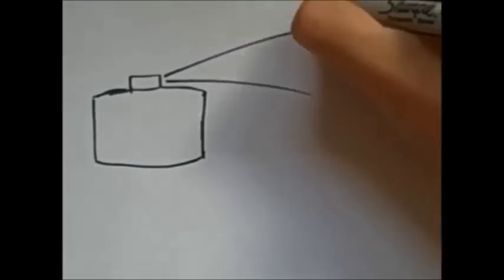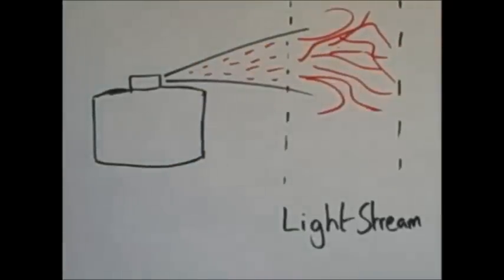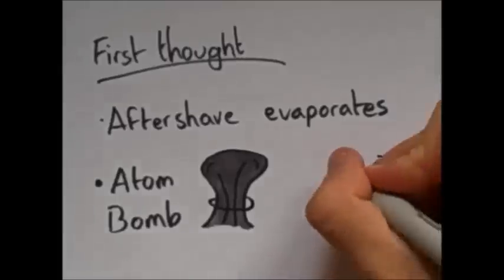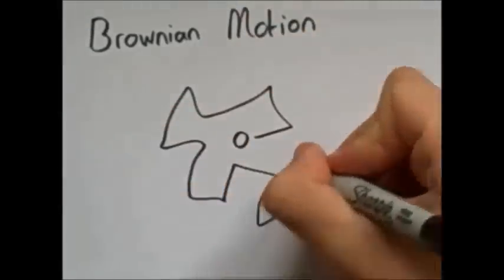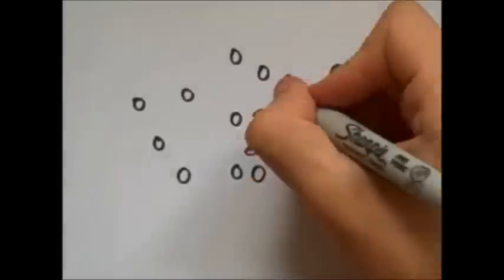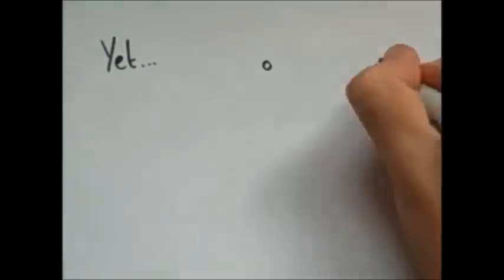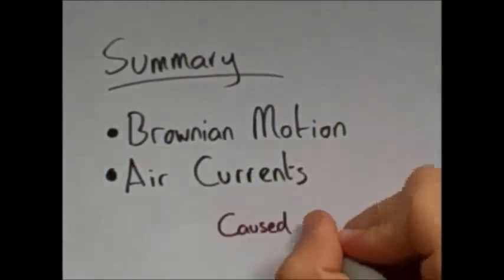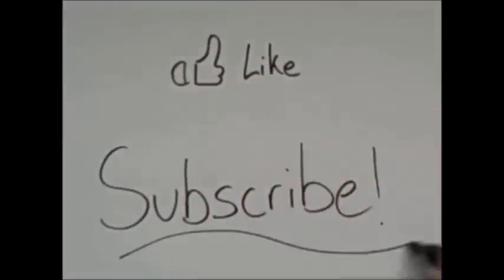The random walk of Particles: Brownian Motion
Joe sent me a video where he wasted his aftershave by straying it into a light stream going through his curtains. As he sprayed it, it seemed to burn up when entering the light. So he asked me to find out for him.

I found it was a mixture of Brownian Motion and Air Currents.